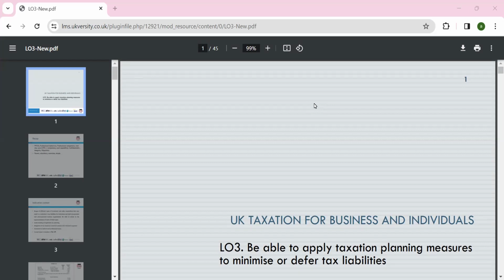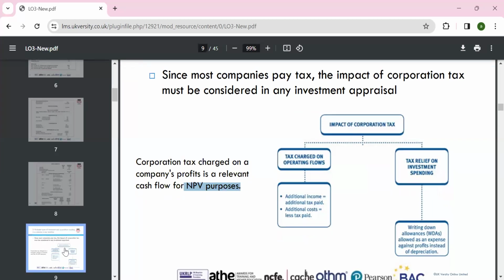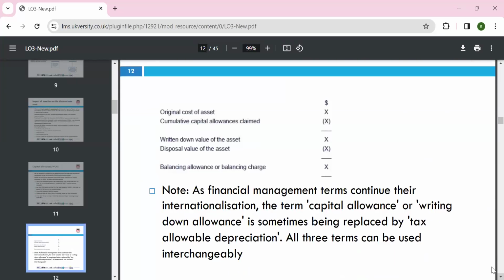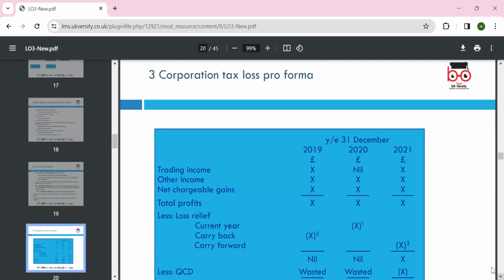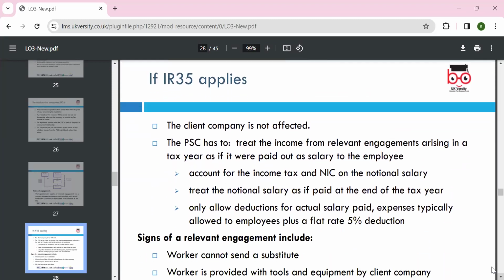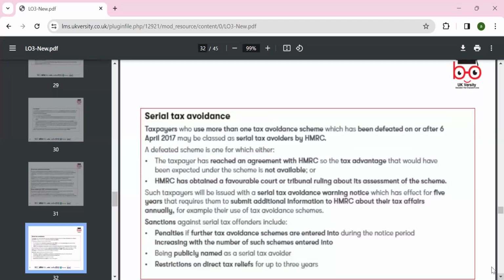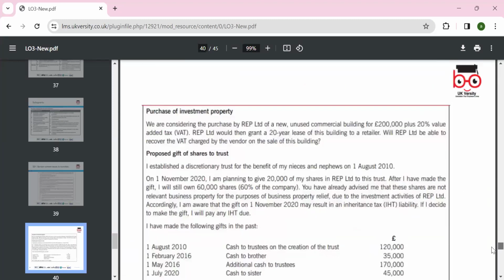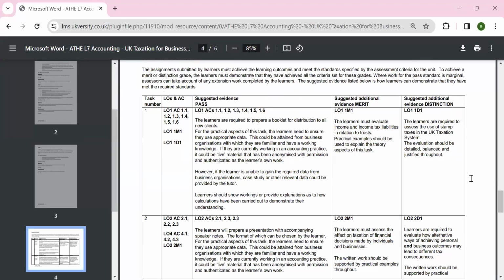FA-Unit- UK Taxation for Business and Individuals – LO3-(AS) - JAN 2024